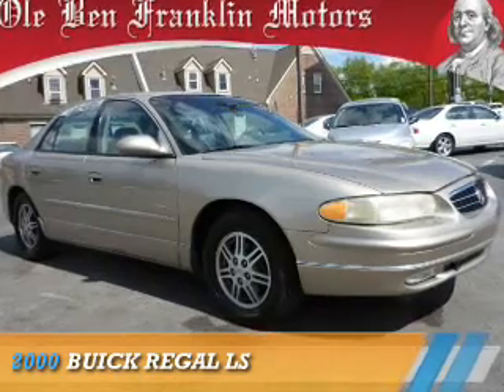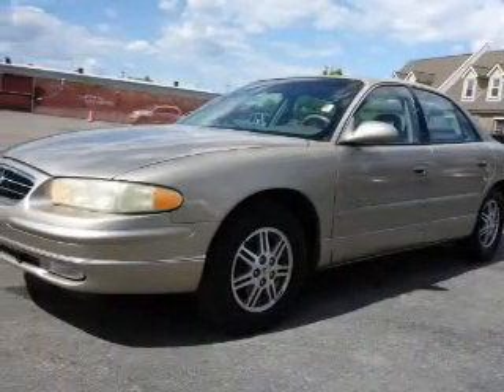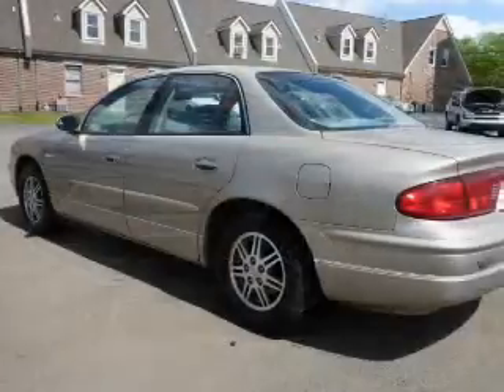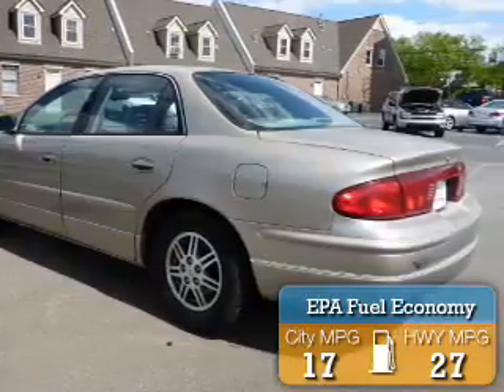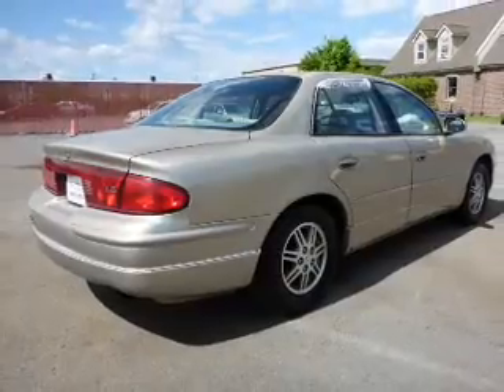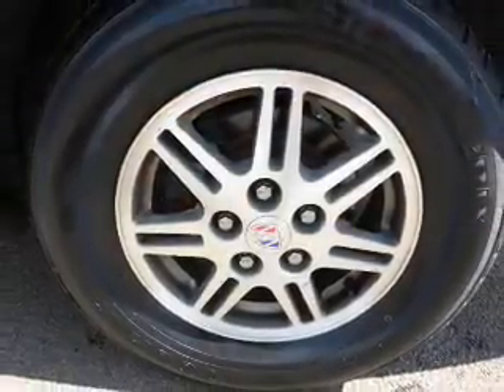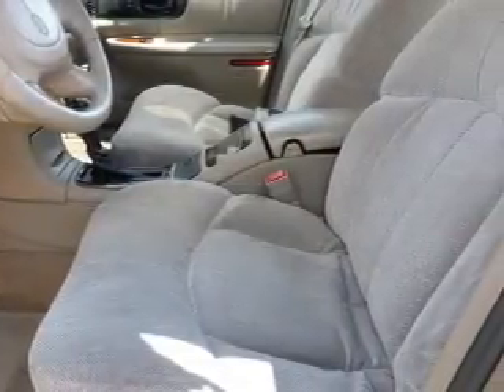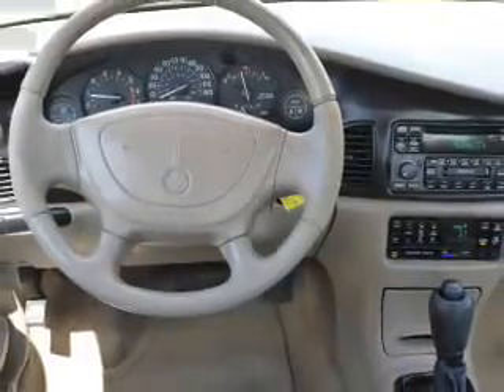2000 Buick Regal 85925A - Oak Ridge TN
Phone:
Year: 2000
Make: Buick
Model: Regal
Trim: LS
Engine: 3.8 liter V-6cylinder FWD
Transmission: 4-Speed Automatic
Color: Gray
Mileage: 129523
Address:
VIN:2G4WB52K9Y1275314